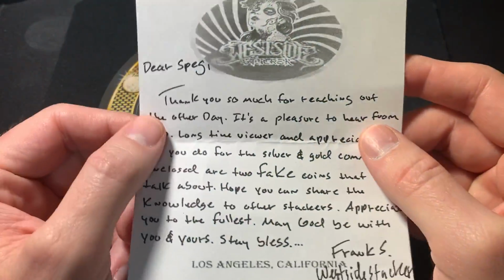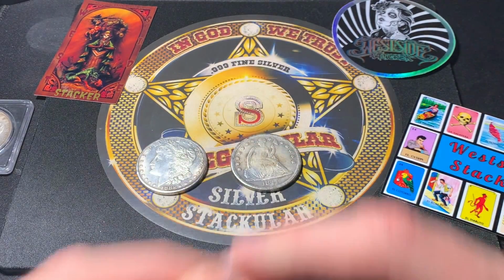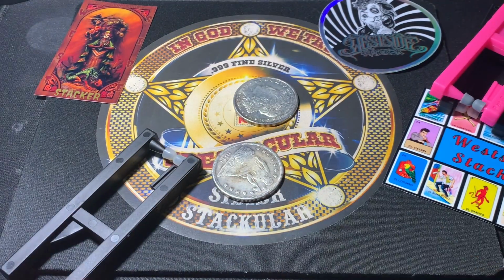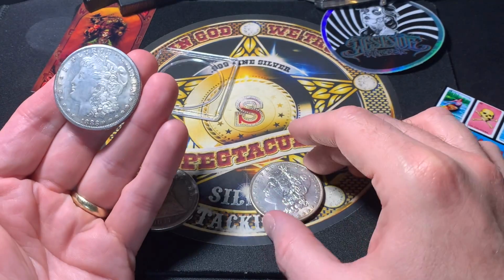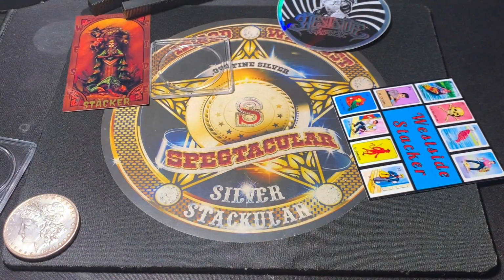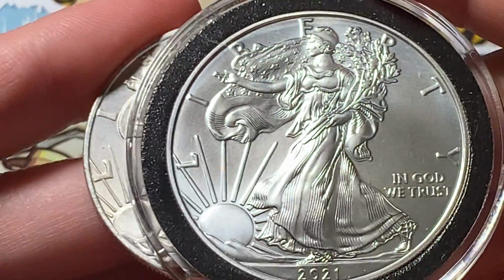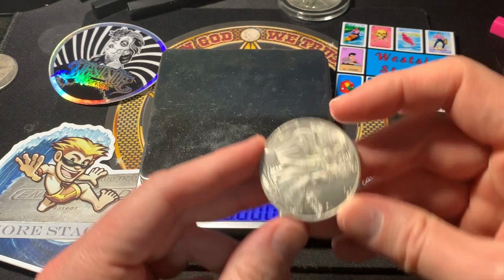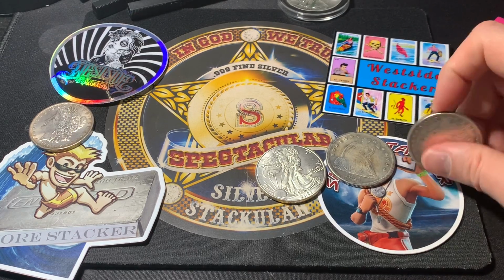This RARE old coin hoard was found... but something bad happened.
Spegtacular
34656